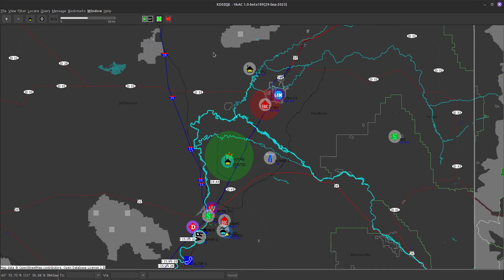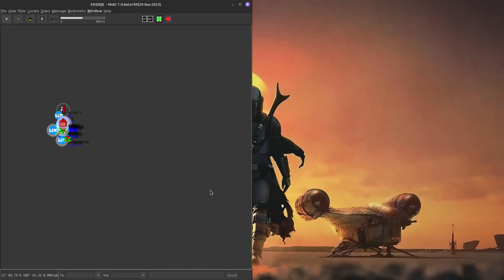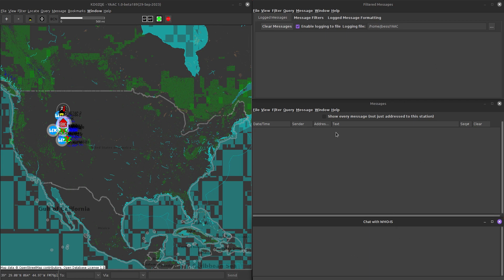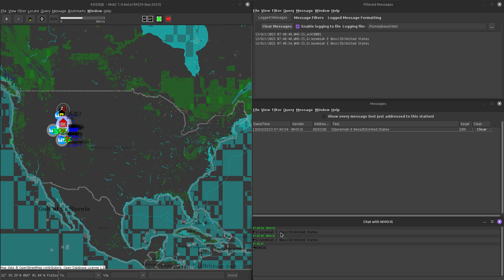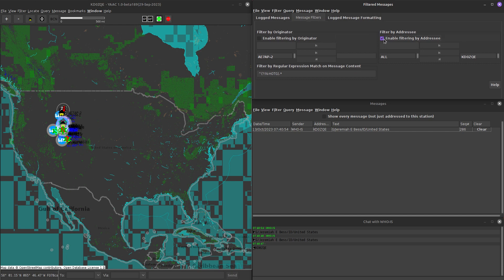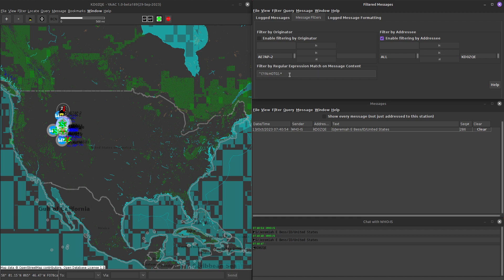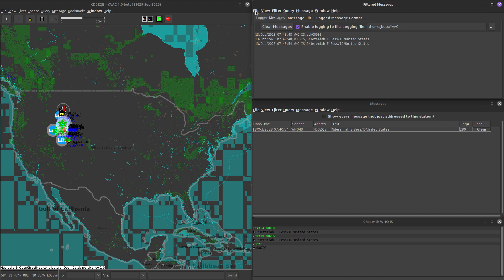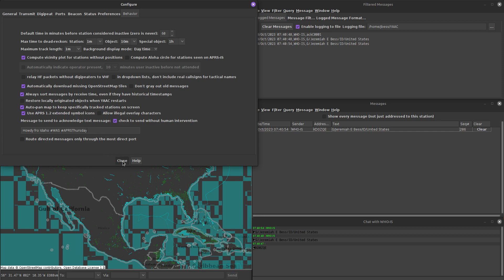YAAC Setup for APRSThursday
At the request of some on the APRSThusrday Facebook group, I made a quick video explaining how I set up YAAC for use during the APRSThursday net.

Regular Expression used in the Filtered Messages window:
^(?!N:HOTG).*

Logging format used in the Filtered Messages window:
{dd/MMM/yyyy HH:mm:ss},{C},{0}